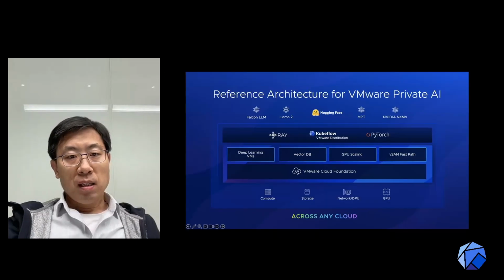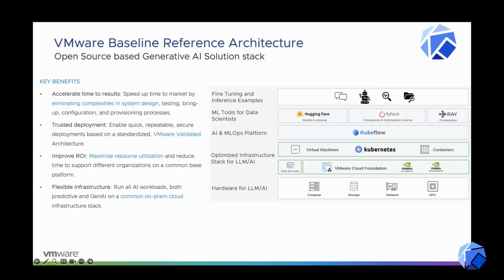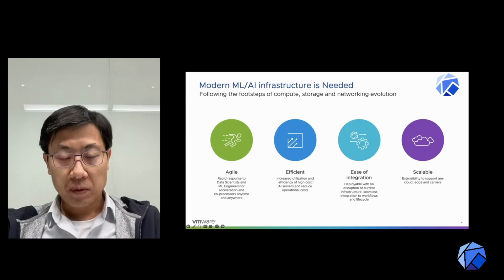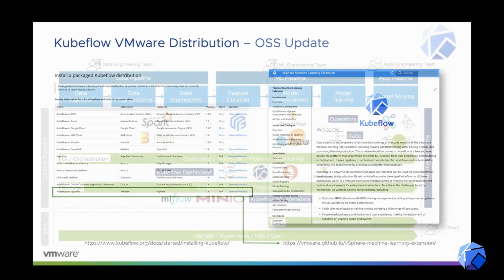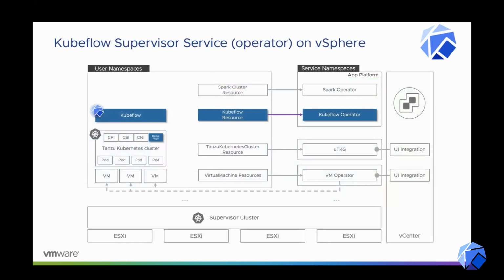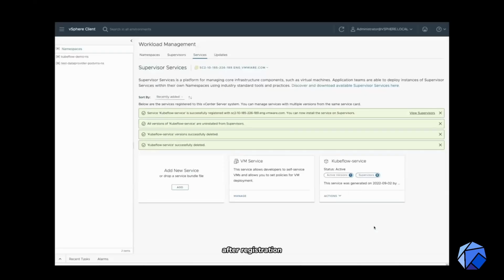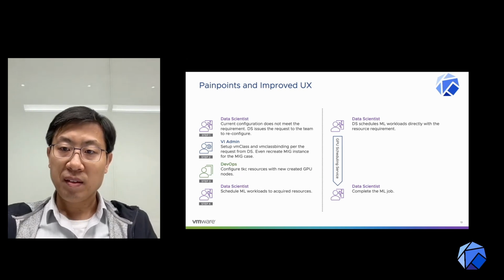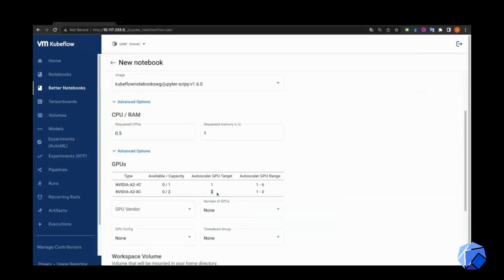Platform to Enable AI Workloads for Multi-cloud with Hardware Acceleration - Qi Liu